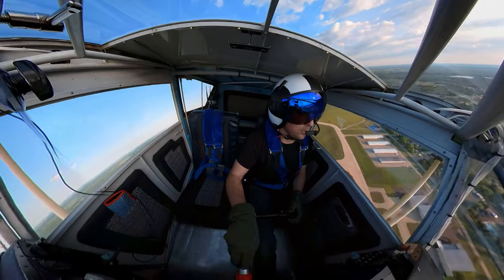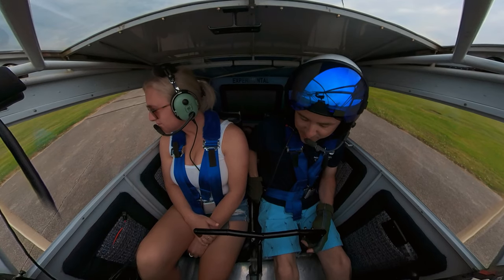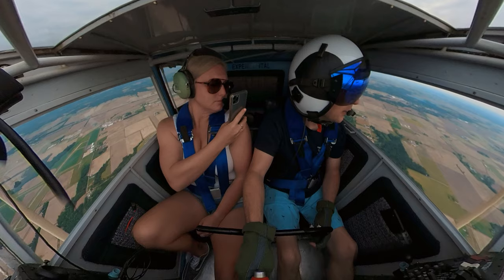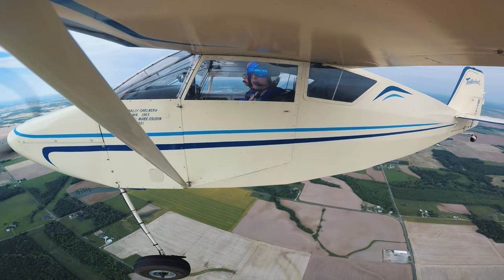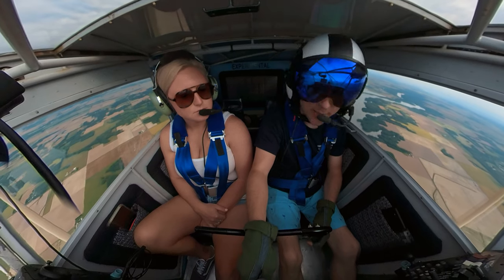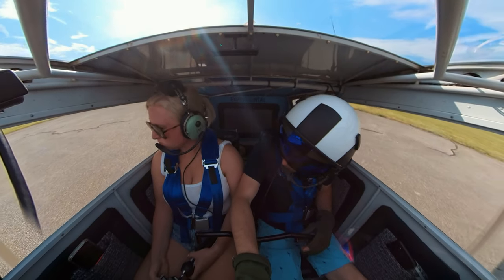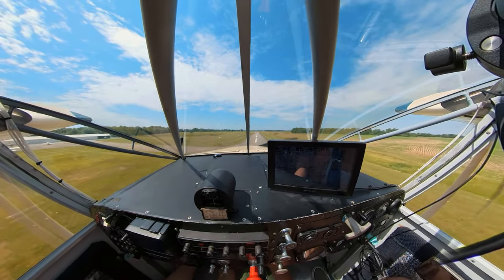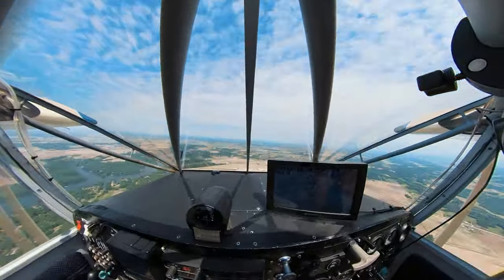First Fly-in BLEW her MIND! | Flying Wittman Tailwind to a Pancake Breakfast!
I took Whitney to her very first fly-in and pancake breakfast at KOLY. Join us for a short cross country flight in the Witttman Tailwind, while we do some formation and check out some cool airplanes at the fly in.